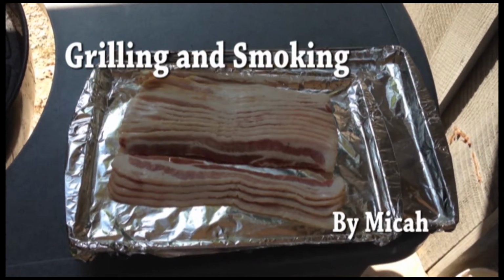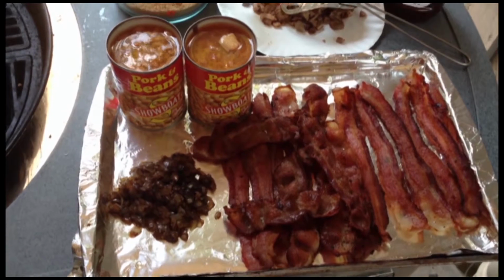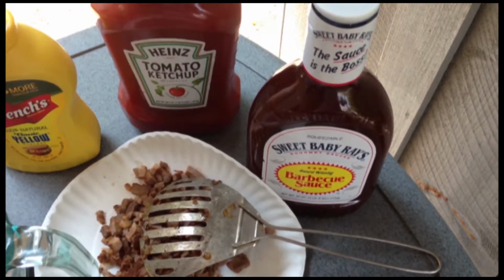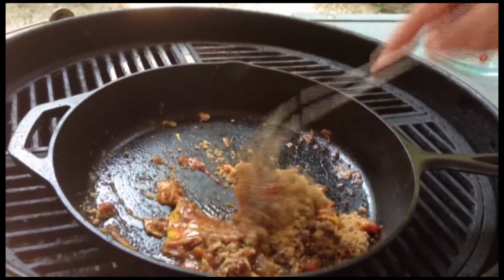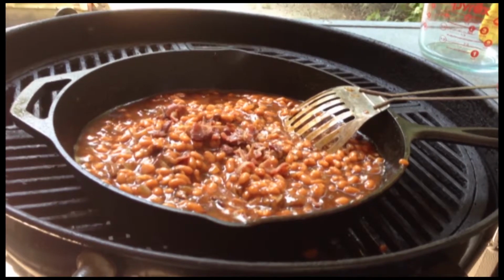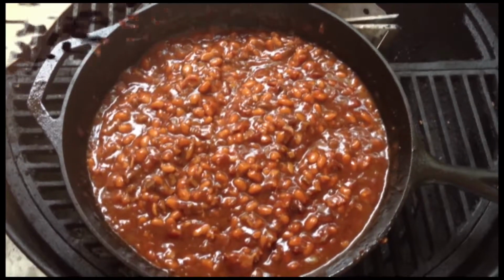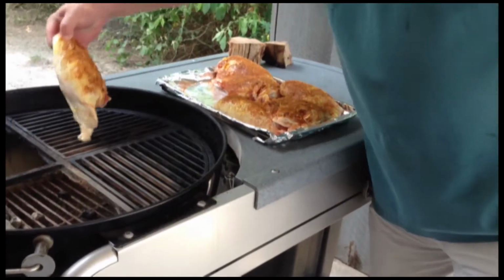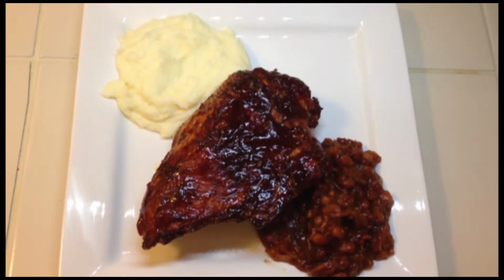BBQ Baked Beans and Smoked Split Fryer Breast on the Weber Kettle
For the 4th of July I made BBQ Baked Beans for the first time and smoked split fryer breast. For the beans I use my baked bean recipe and added a couple of ingredients to make them BBQ baked beans and for the chicken breast  I smoked them with hickory at 300 degrees and basted them with Sweet Baby Ray's BBQ sauce. I hope you enjoy watching the cook as much as I did doing the cook.